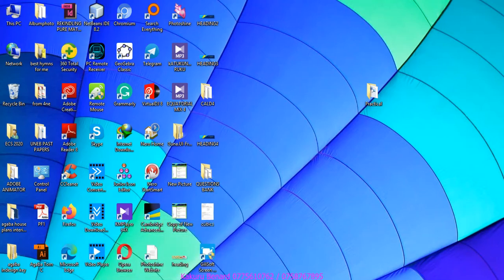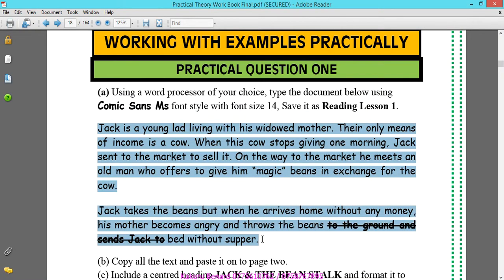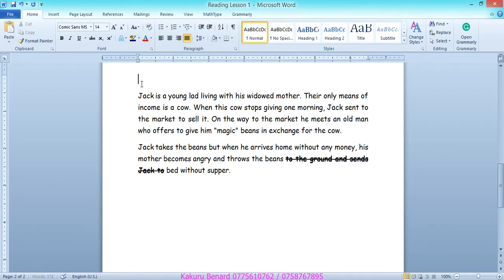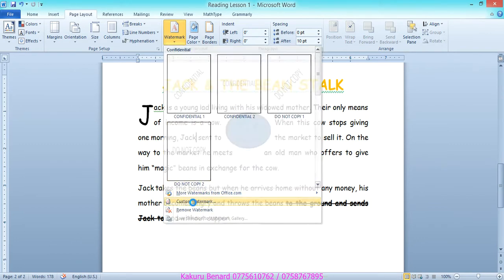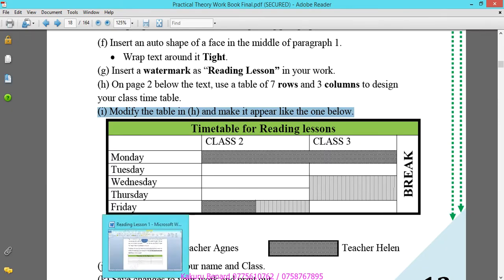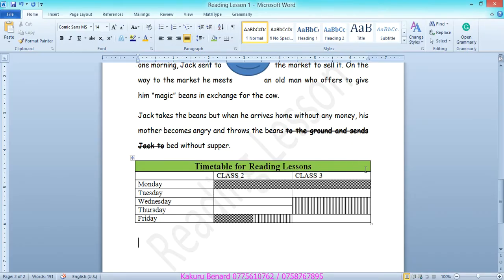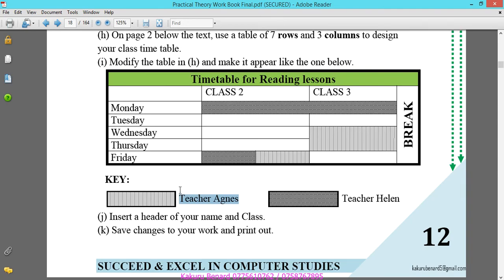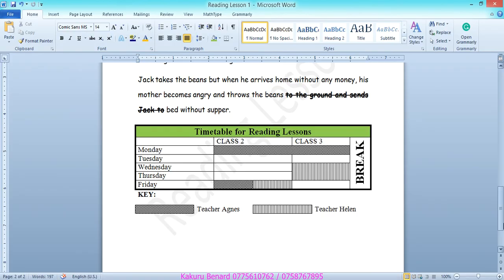Word Processing Lesson 1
In this Video Learn Microsoft Word Basics like starting a word processor, typing, bold, text color, font size and table and formatting them with text alignments.
(a) Using a word processor of your choice, type the document below using Comic Sans Ms font style with font size 14, Save it as Reading Lesson 1.

Jack is a young lad living with his widowed mother. Their only means of income is a cow. When this cow stops giving one morning, Jack sent to the market to sell it. On the way to the market he meets an old man who offers to give him “magic” beans in exchange for the cow.

Jack takes the beans but when he arrives home without any money, his mother becomes angry and throws the beans to the ground and sends Jack to bed without supper.

(b) Copy all the text and paste it on to page two.
(c) Include a centred heading JACK & THE BEAN STALK and format it to size 28 orange colour with a green wavy underline.
(d) Change the spacing for all paragraphs of text to 1.5.
(e) Drop cap on two lines the letter beginning paragraph one.
(f) Insert an auto shape of a face in the middle of paragraph 1.
• Wrap text around it Tight.
(g) Insert a watermark as “Reading Lesson” in your work.
(h) On page 2 below the text, use a table of 7 rows and 3 columns to design your class time table.
(i) Modify the table in (h) and make it appear like the one below.
(j) Insert a header of your name and Class.
(k) Save changes to your work and print out.
More Video Lessons on Word Processing By Kakuru Benard